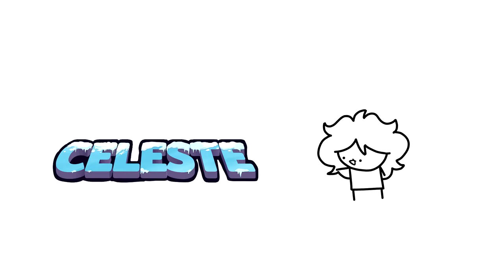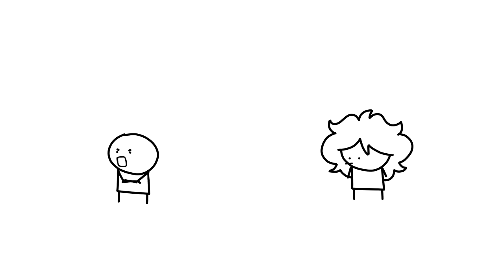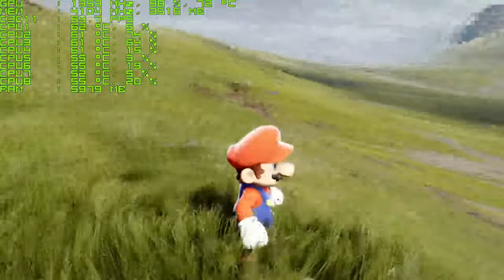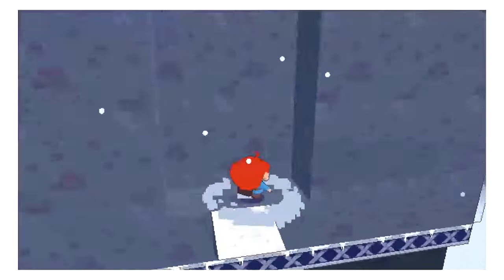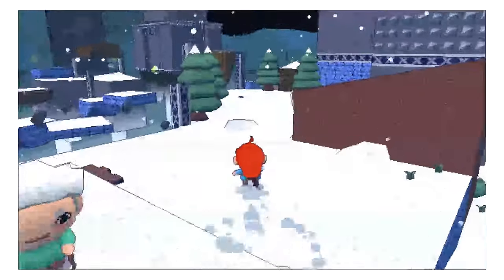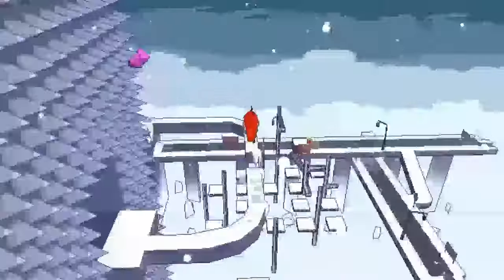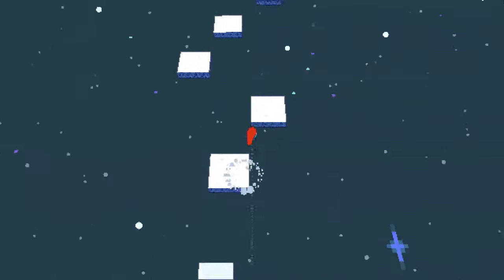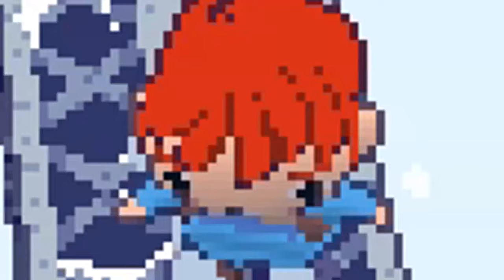celeste64 is the best game of the century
when the mountain is climbable (now in glorious 3d!)

Twitch is also a thing

Second channel: @maple2themoon